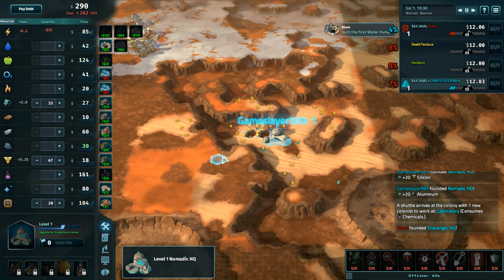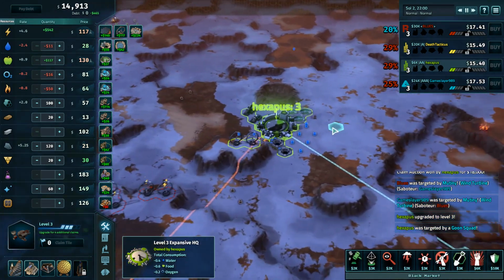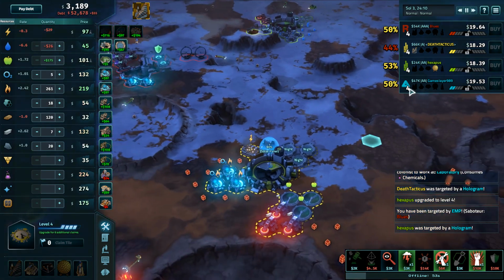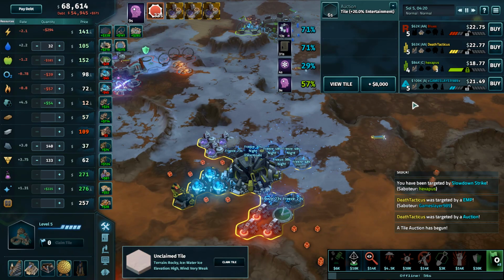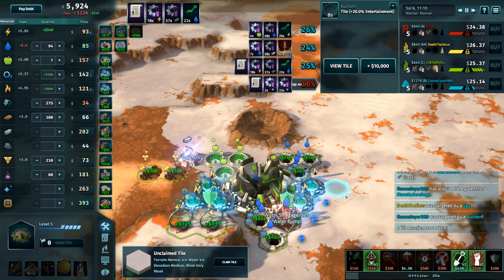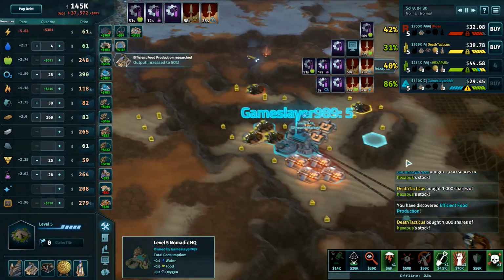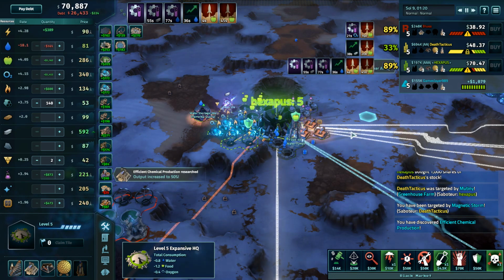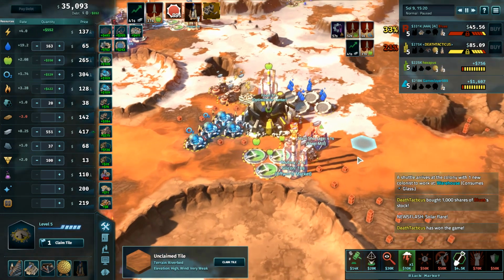Match 2D4: The Asteroid Belt Tournament: Offworld Trading Company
A week two Mars match from The Asteroid Belt Tournament. Featuring Hexapus, Blues, Gameslayer, and DeathTacticus.

Like multiplayer?